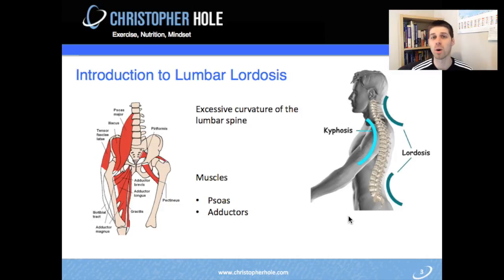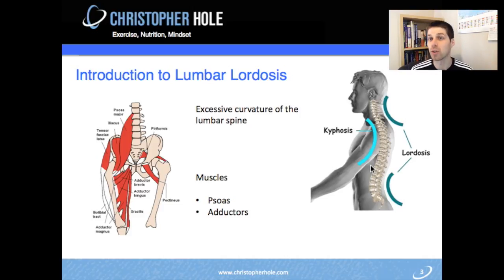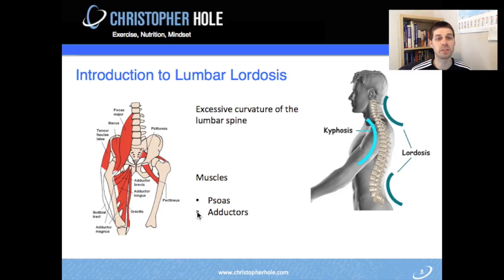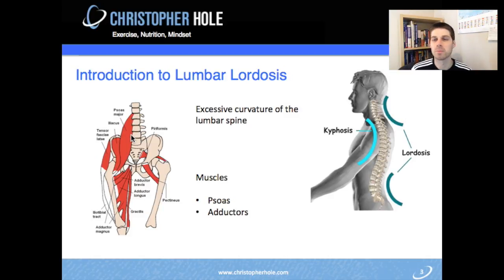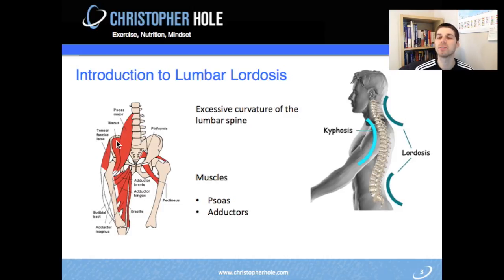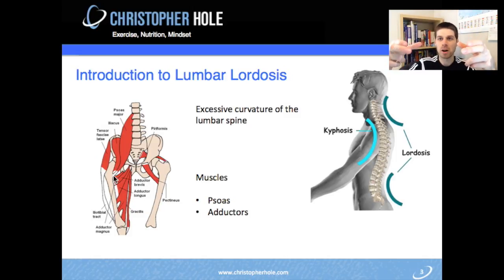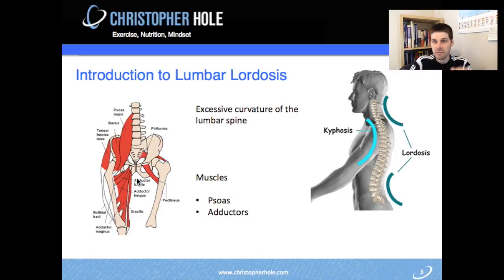An Introduction to Lumbar Lordosis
Start Correcting your Lordosis with the 12 Week Online Program